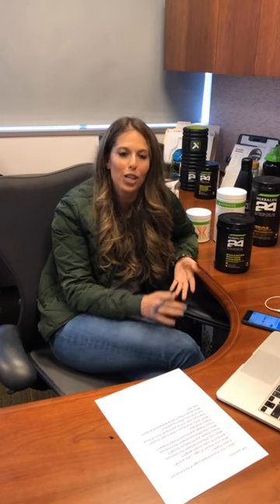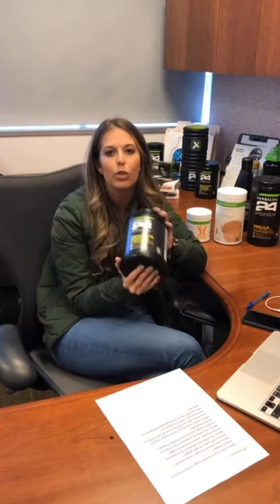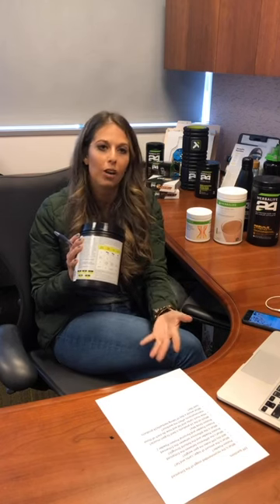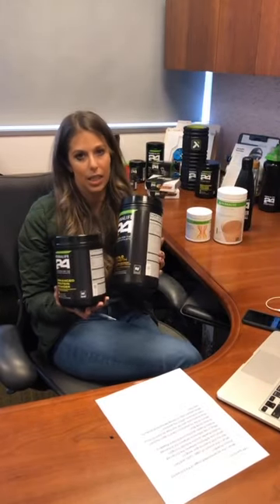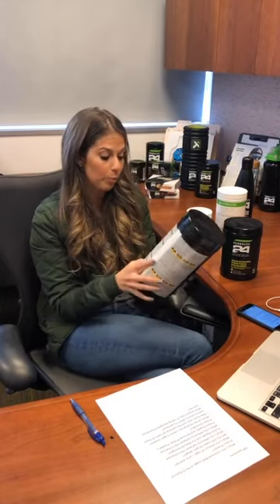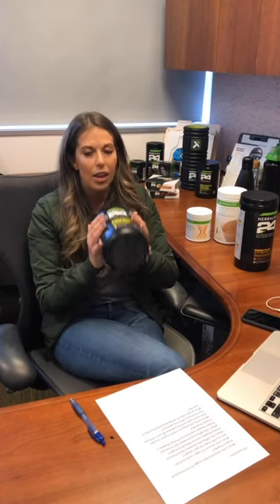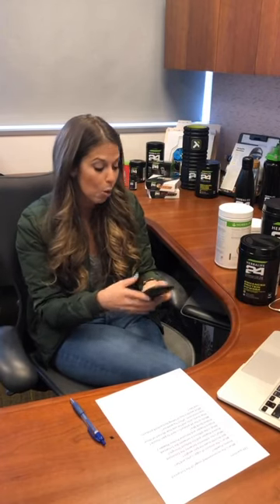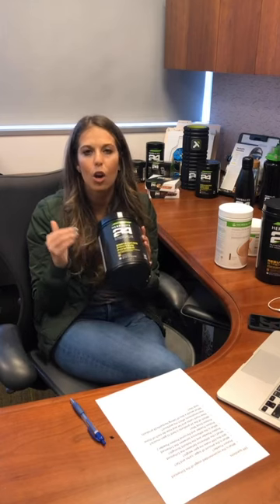Herbalife24 Enhanced Protein Powder Q&A with Dana Ryan, Ph.D.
Dana Ryan, Ph.D., answers questions about the new Herbalife24 Enhanced Protein Powder.